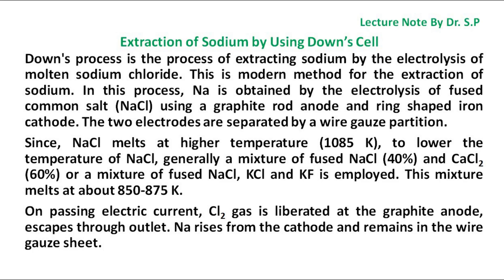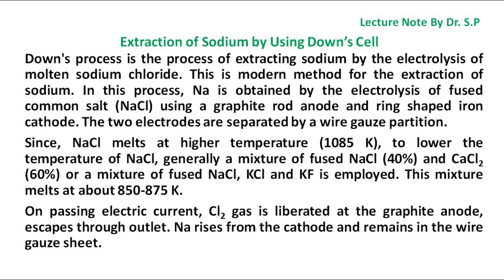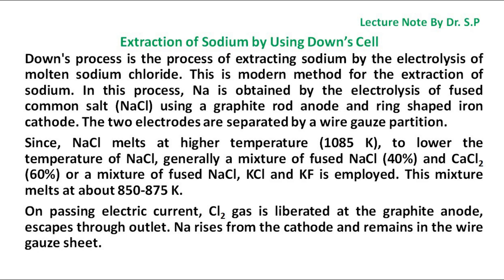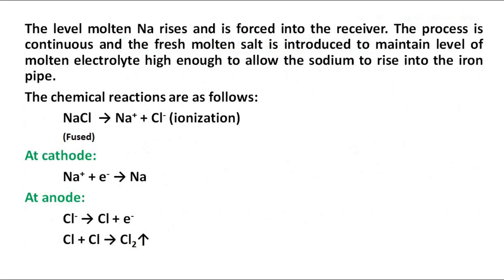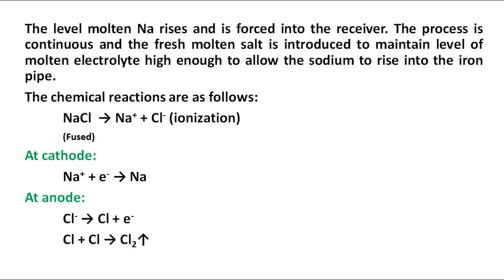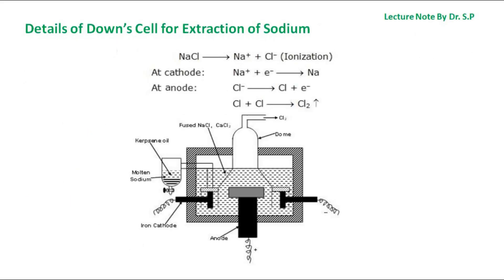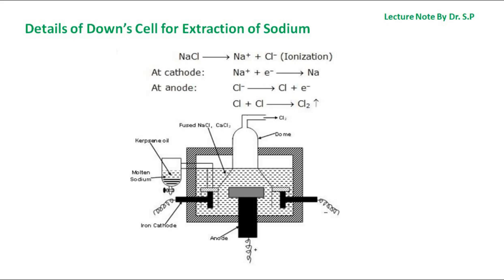Extraction of Sodium by Using Down’s Cell